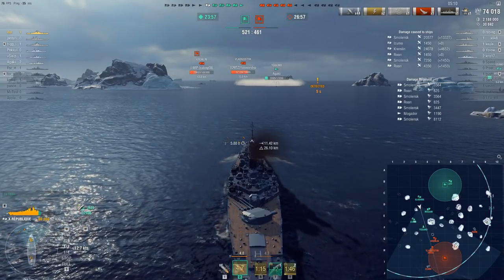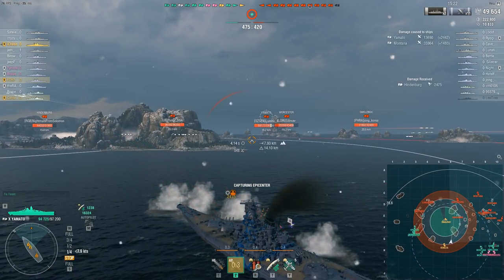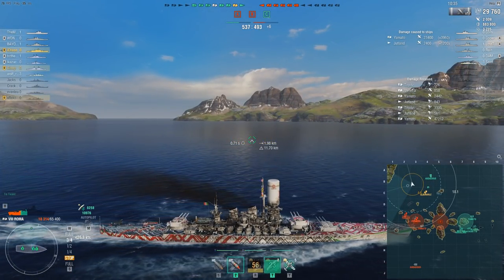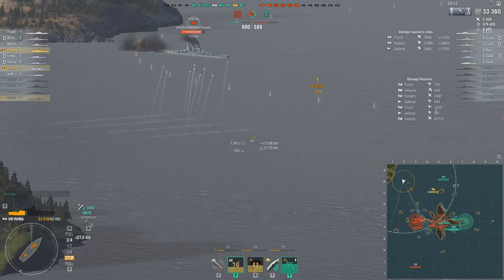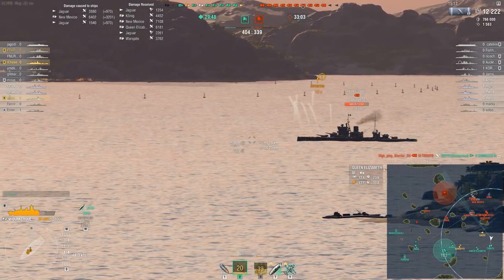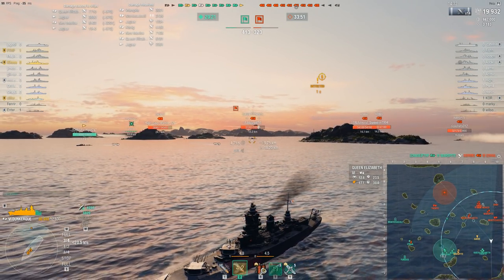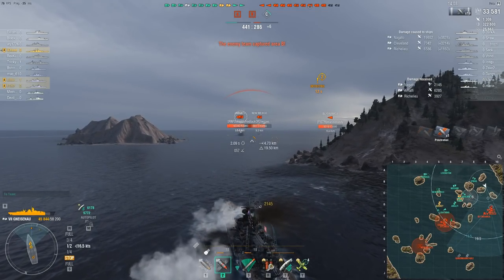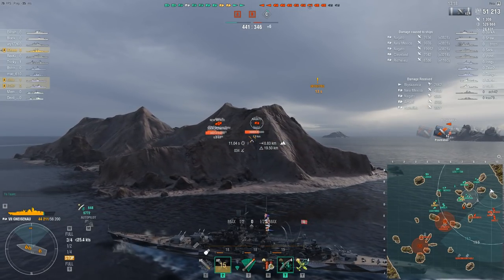How to Get Good at World of Warships Episode 11: Battleship Positioning Guide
In episode 11 of How to Get Good at World of Warships I discuss battleship positioning, what you should be looking to do in every game you play as a battleship.